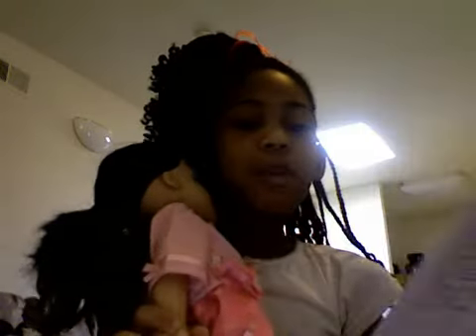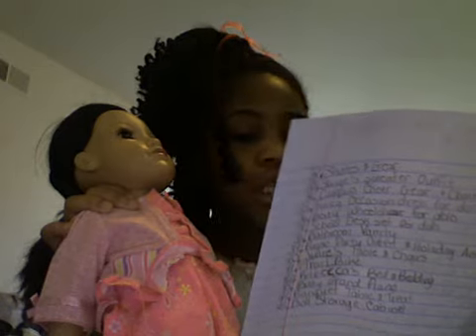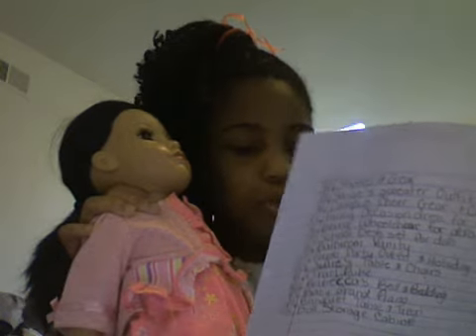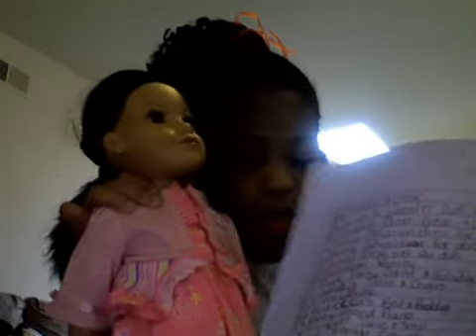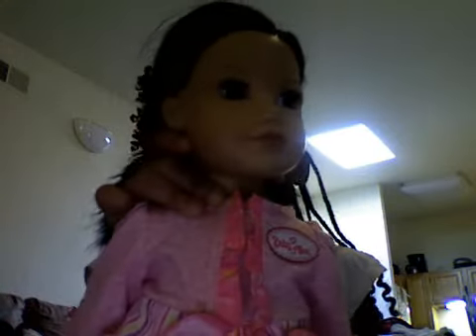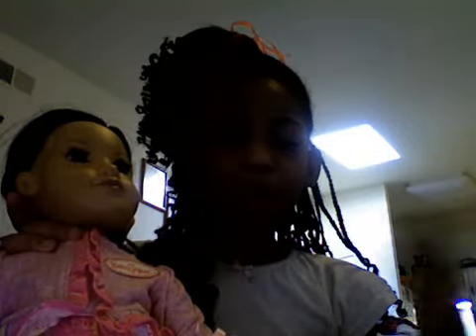American Girl Dolls Accessories Wishlist